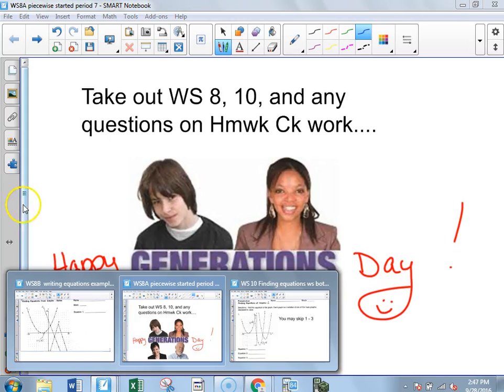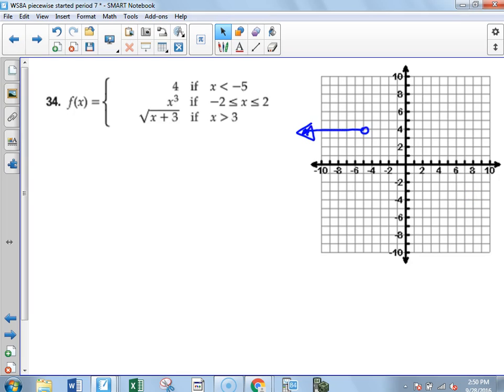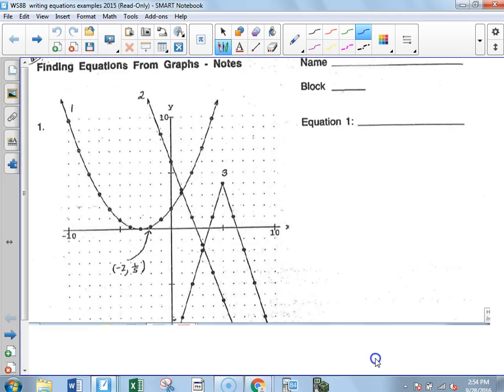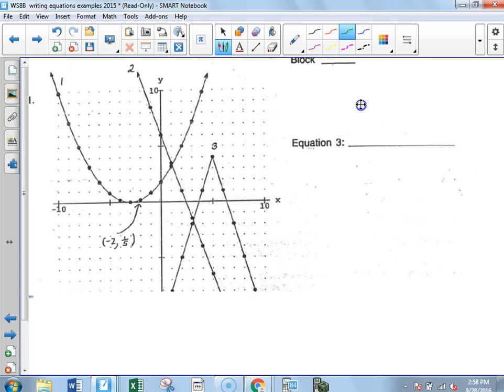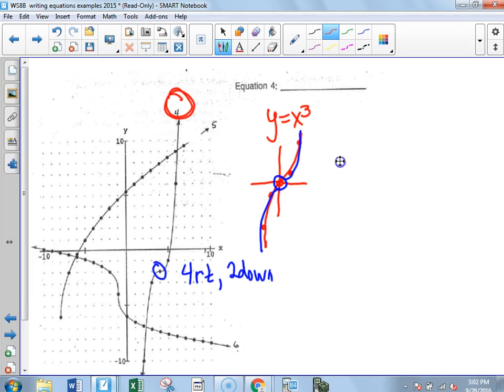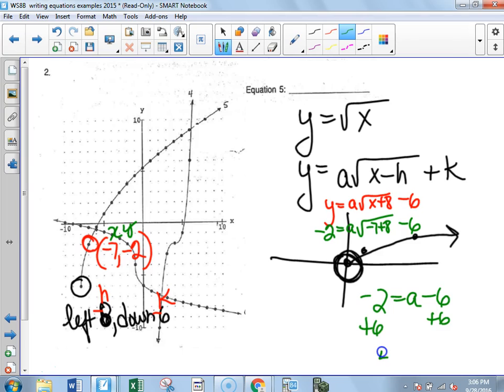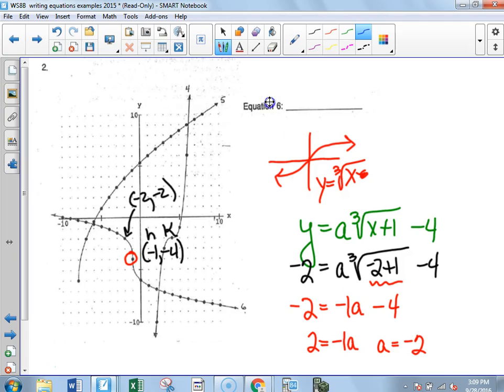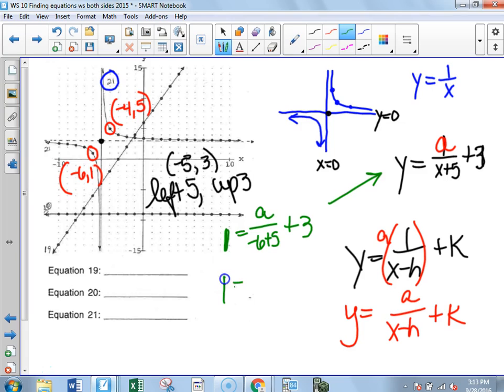Precalc Writing Eq for Graphs 9.28.16